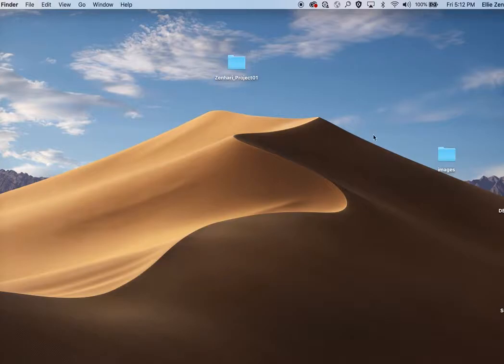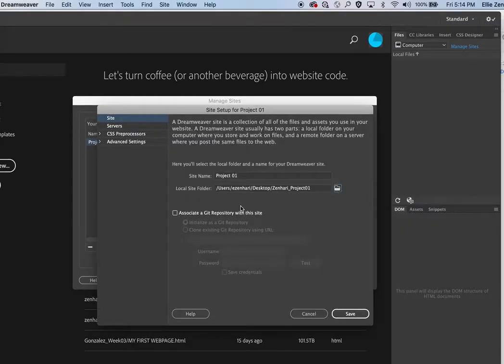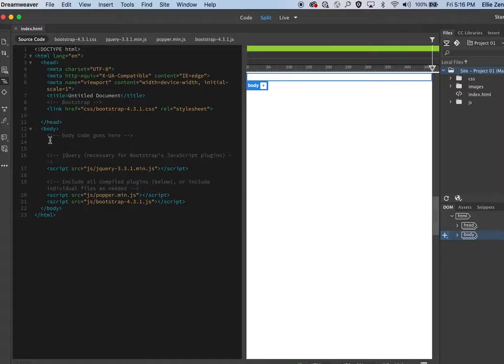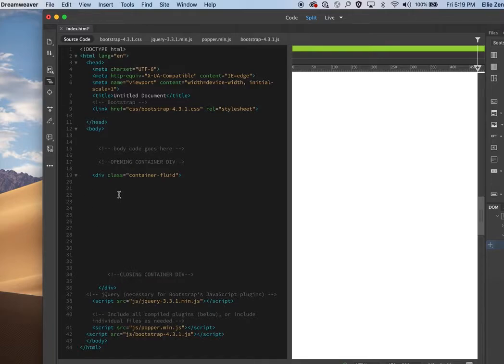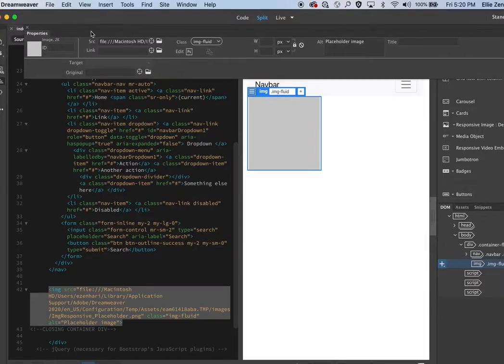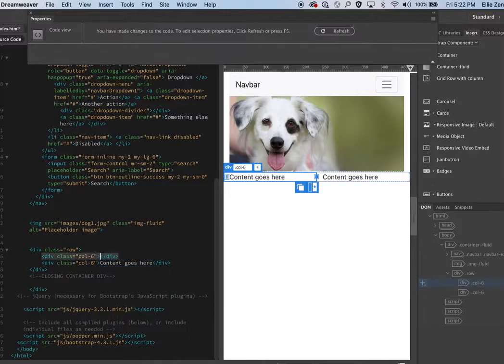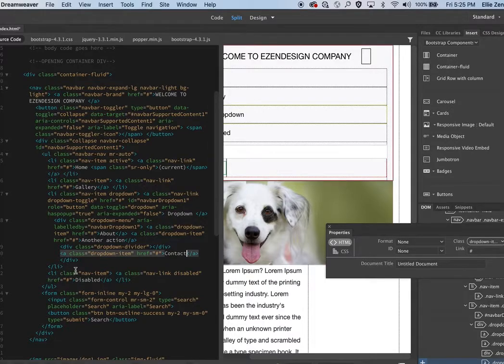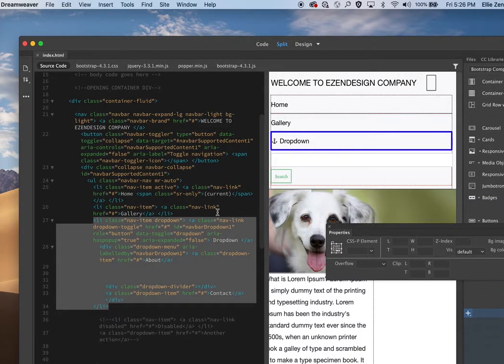Part 02- Web Design 101- Bootstrap: Create a Bootstrap Container